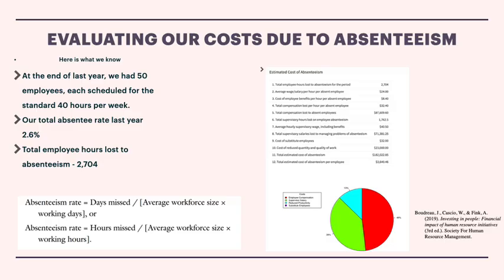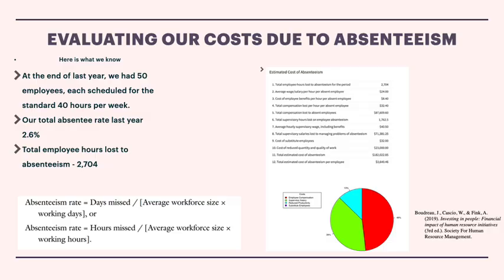LHRD 7910 Presentation